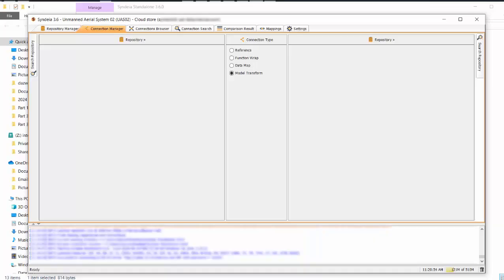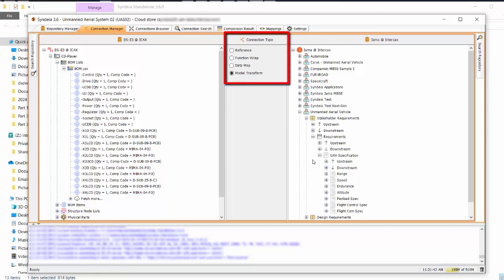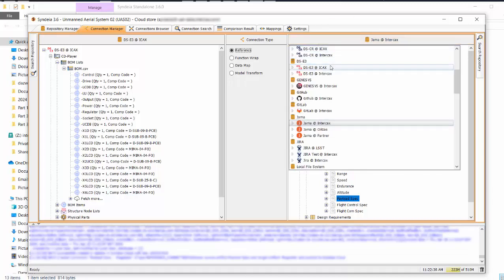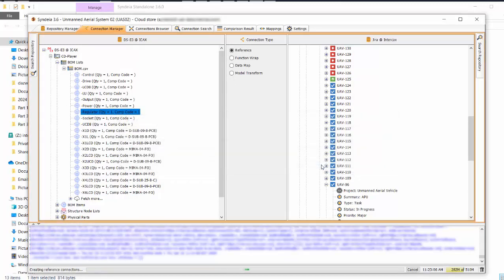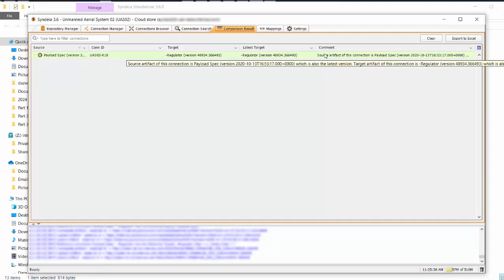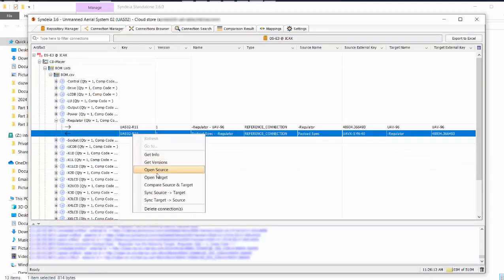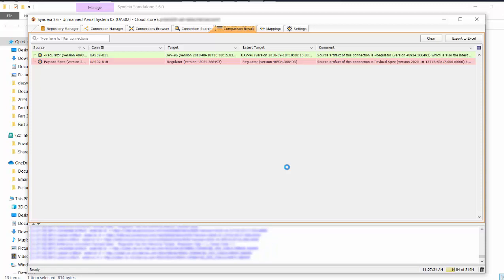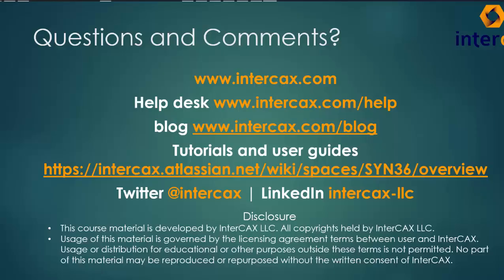Creating Reference Connections to Zuken DS-E3 | Syndeia 3.6 –Standalone Client | Video 32.2